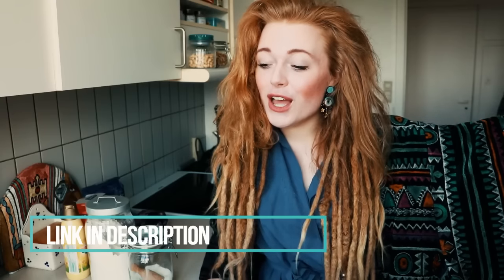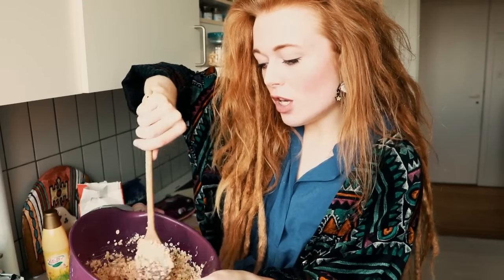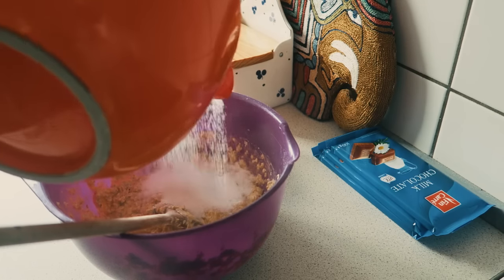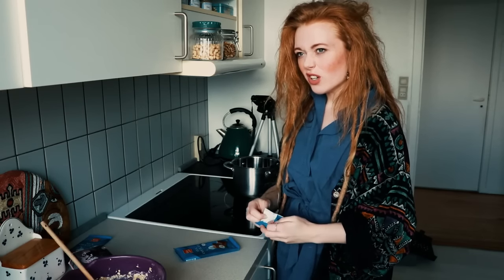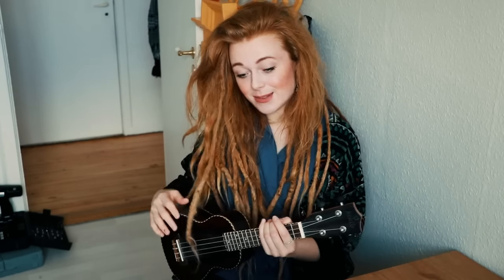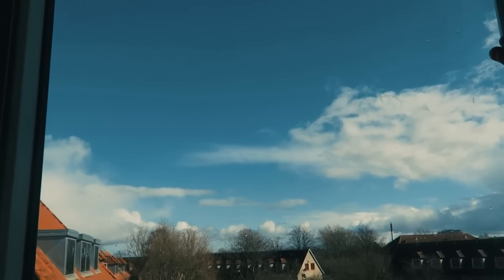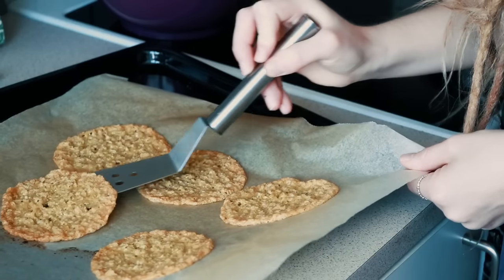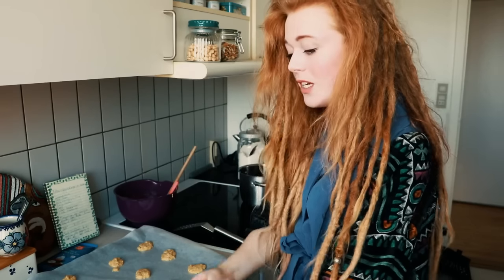Don't Do this While Baking | Bake With Elise | 01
Bake with Elise! Today I'm making oat biscuits with chocolate, and I hope you'll enjoy it!

RECIPE:
I made this recipe double up, but this was the original recipe:
100 grams of butter
100 grams of oats
150 grams of sugar
1 egg
1 tsp baking powder
1 tsp flour (I ended up using double of what the recipe told me)

150 grams of chocolate (dark or milk is your choice)

WHAT I'M WEARING:
Pullover: Thrifted